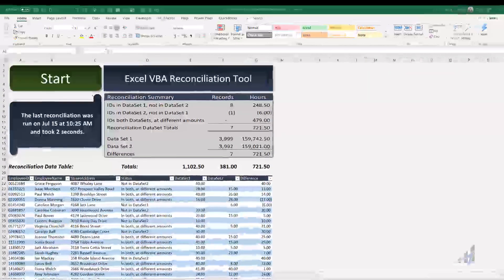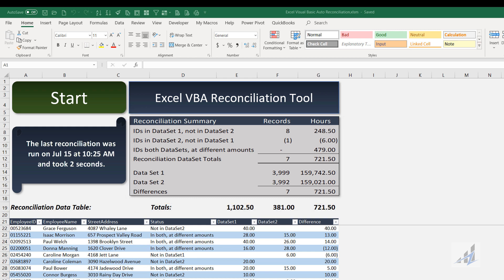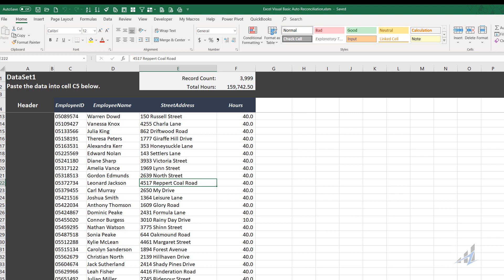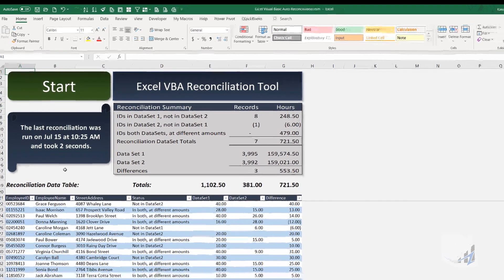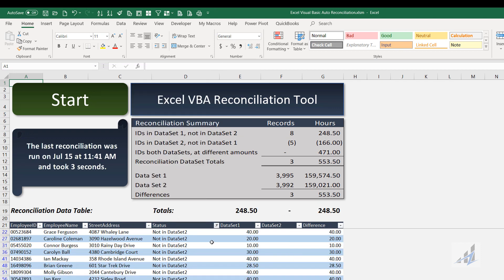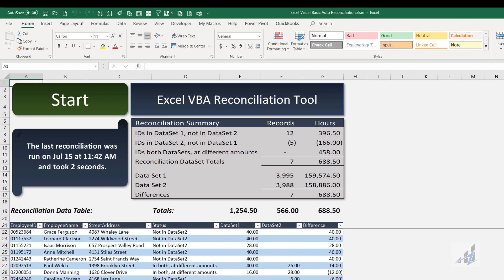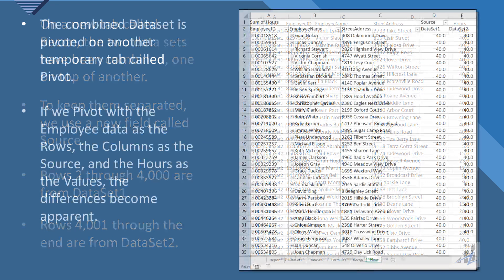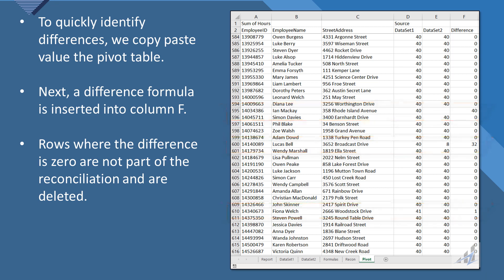Excel Visual Basic Auto Data Reconciliation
This Excel application uses Visual Basic to reconcile and present differences between two sample data sets, within two to three seconds. When the macro is run, the dashboard, timer and reconciliation all update to show the latest differences.

When the code runs, it creates an pivot table from the data sets. Once the primary key, in this case an employee ID, is set as the row, with the two data sets as columns, the differences become apparent.

Rows without differences are deleted, leaving just the bridge between the two data sets.